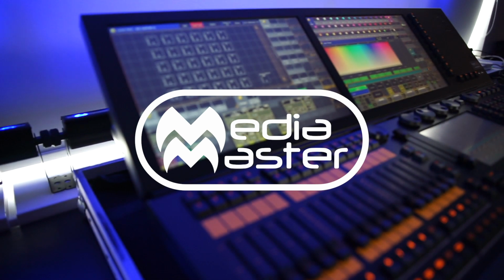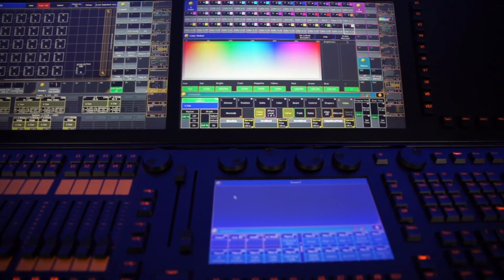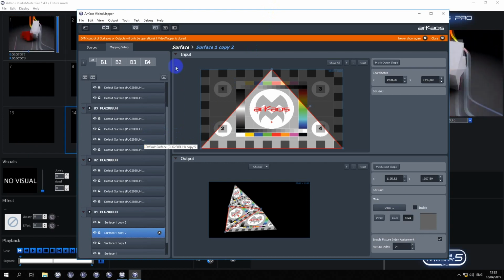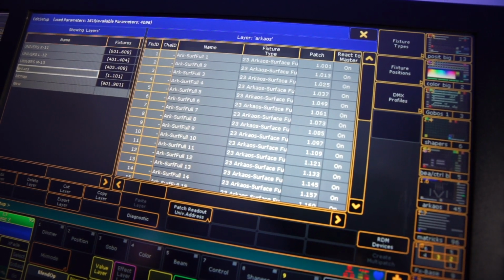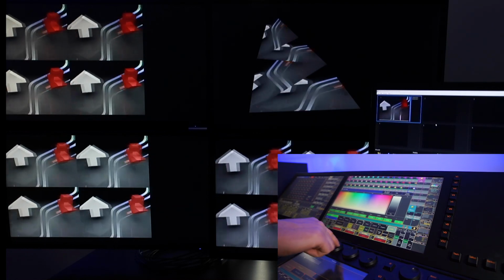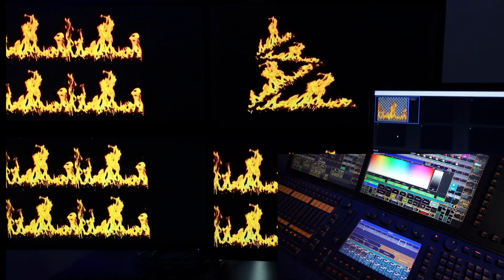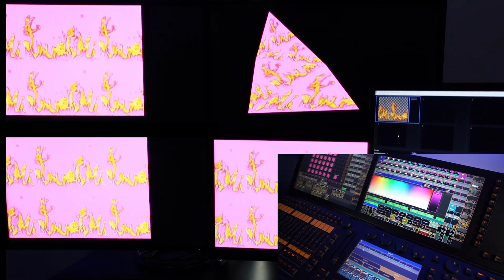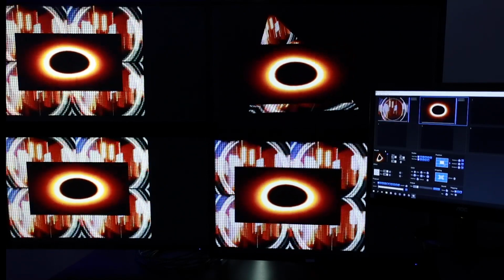ArKaos MediaMaster tutorial - Using the surface control with a lighting board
In this ArKaos MediaMaster tutorial, learn how to use the surface control with a lighting board.